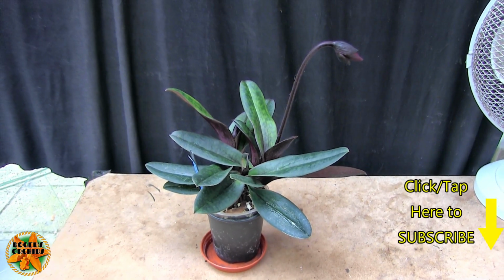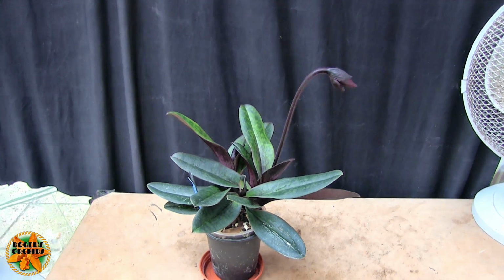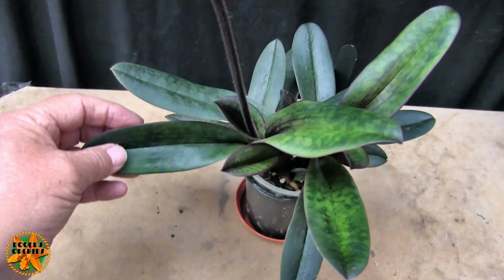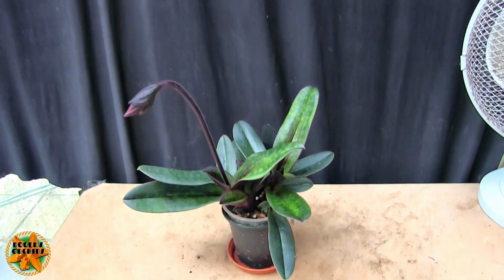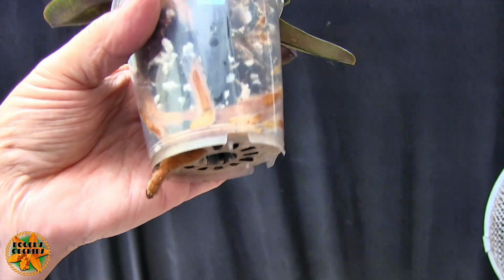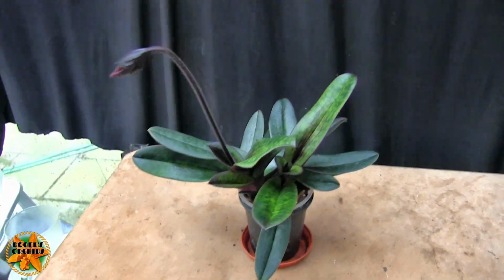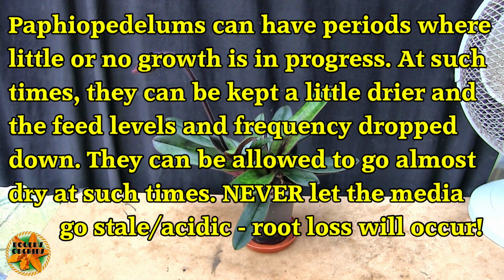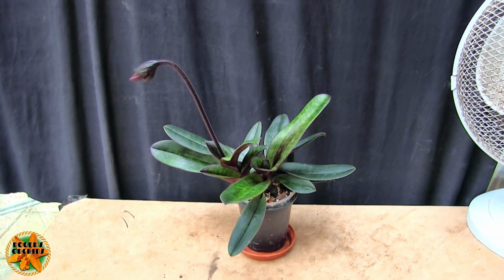2023 Project Orchids - Paphiopedilum Black Jack (Vid 4)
Orchid No. 4 - Paphiopedilum Black Jack, Vid No. 4. Let's see how the orchid is doing in August - 2 months further on. Have the roots grown? Do we have any signs of buds? Watch and find out.